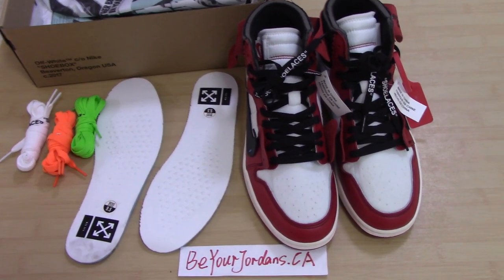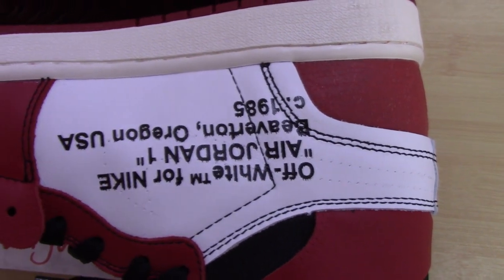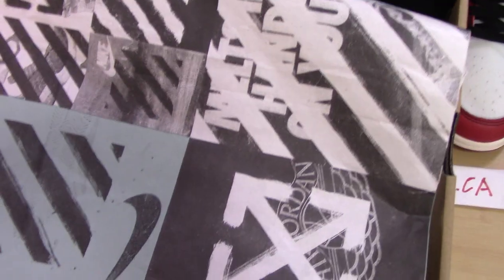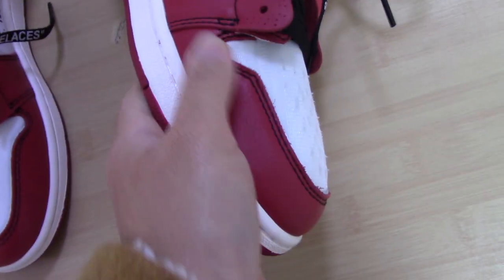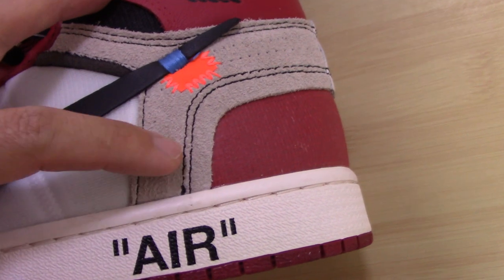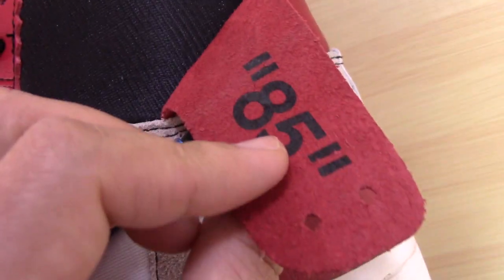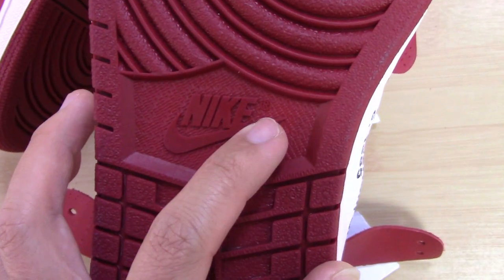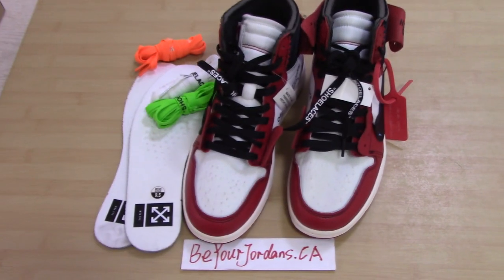GOD VERSION OFF WHITE AIR JORDAN 1 FROM BEYOURJORDANS.CA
Order more than 4 pairs getting Wholesale Price!
Original materials！
kik:Alice10231215
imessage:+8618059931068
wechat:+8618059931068